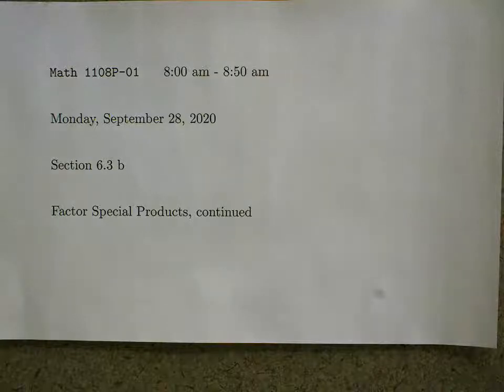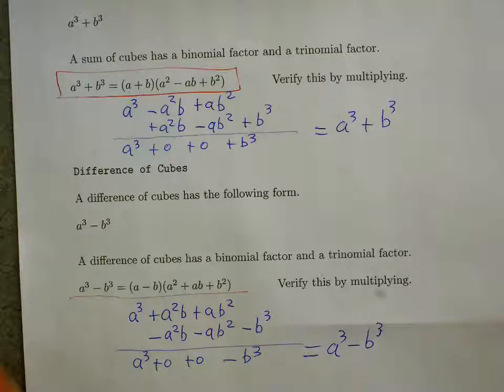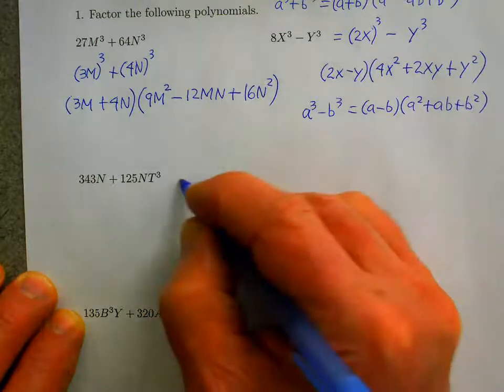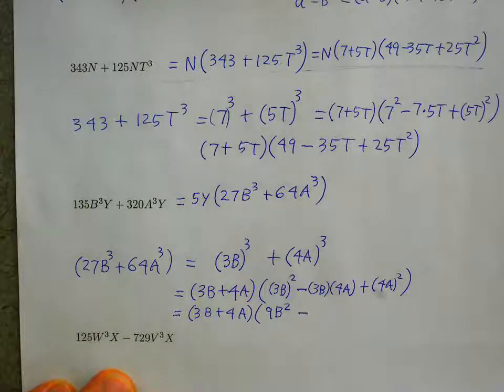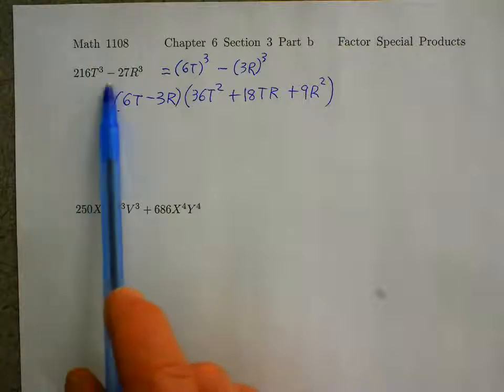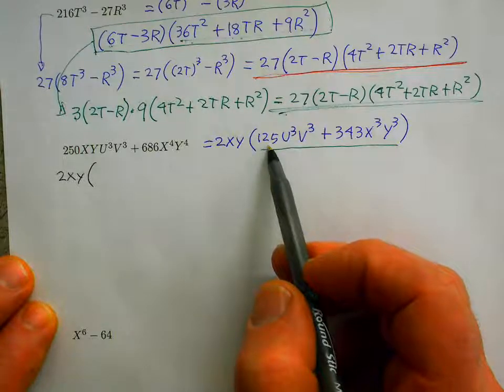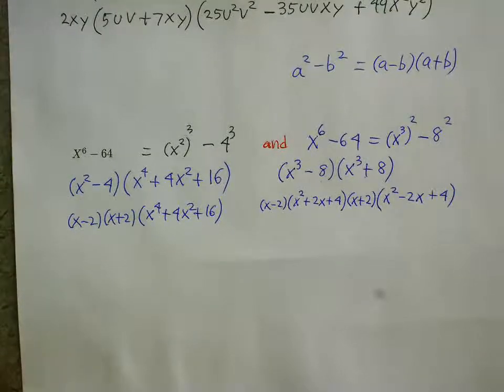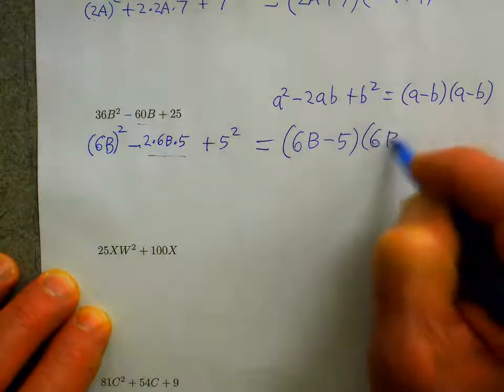Math 1108P-01 Class on Monday, September 28, 2020